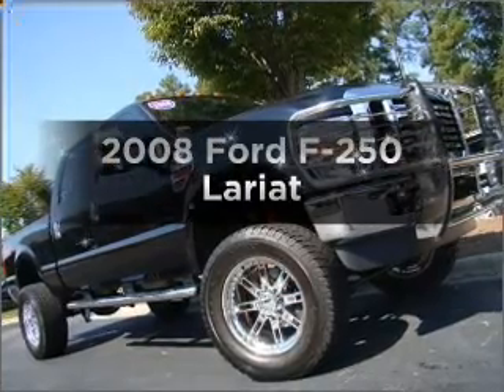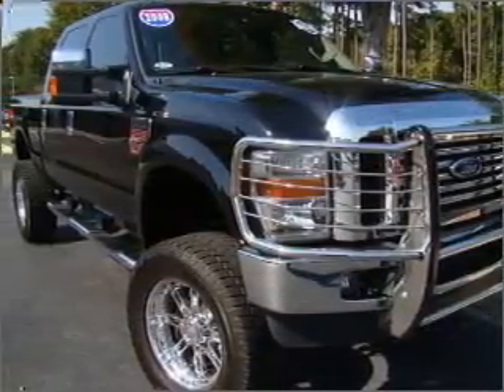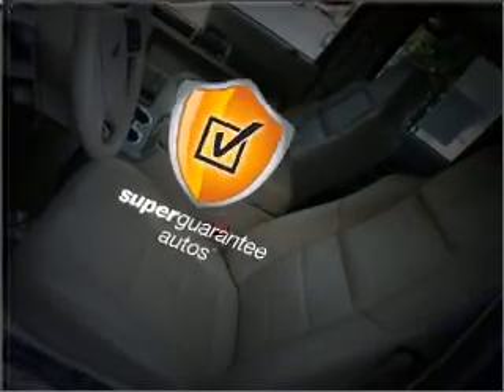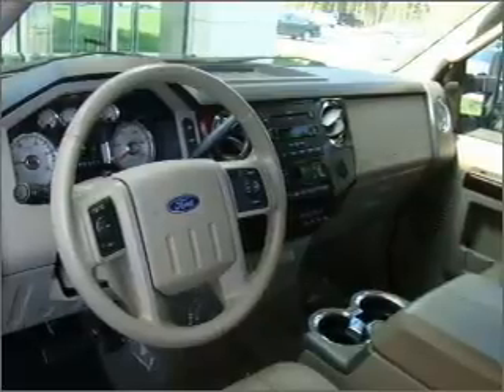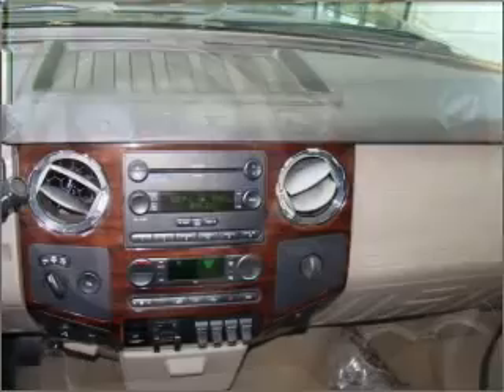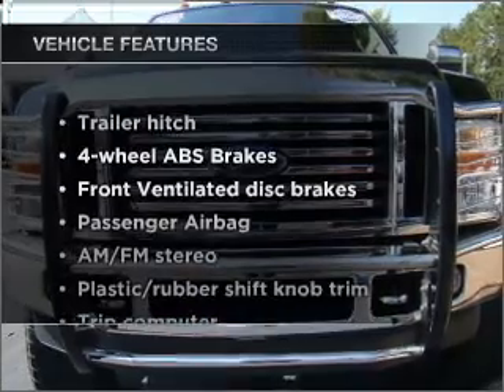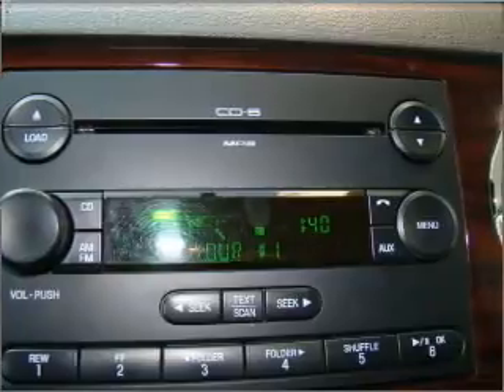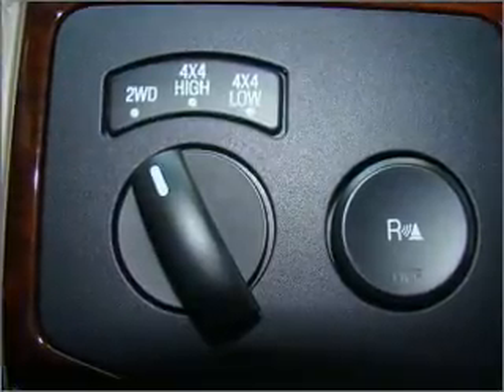2008 Ford F-250 - Cary NC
Year: 2008
Make: Ford
Model: F-250
Trim: Lariat
Engine: 6.4 liter 8 cylinder 32 valve
Transmission: 5-Speed Automatic
Color: Black
Mileage: 52427
Address:
90 Mackenan Dr